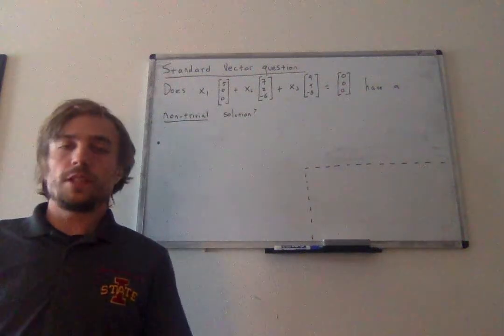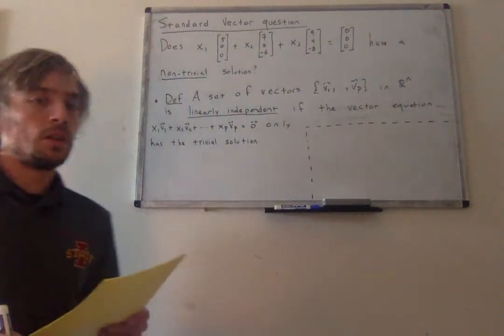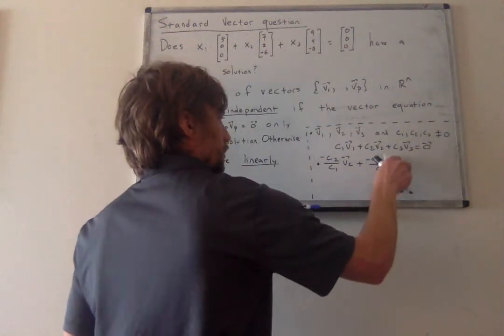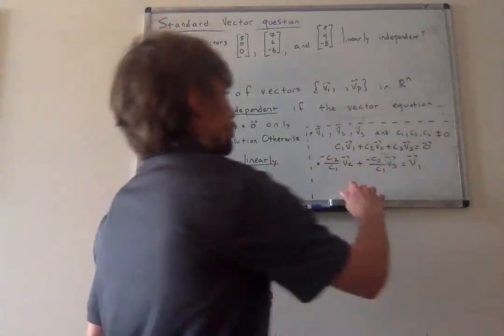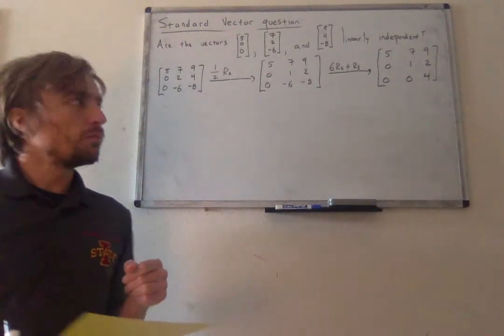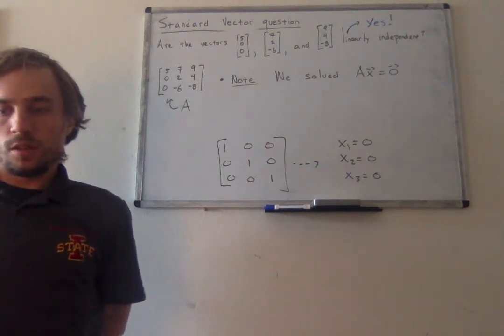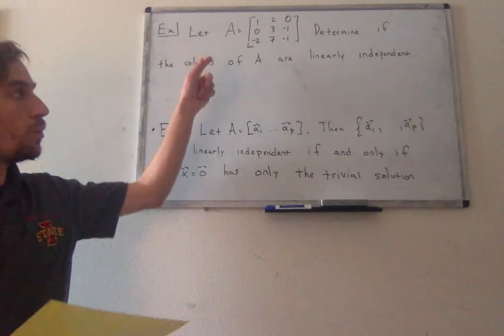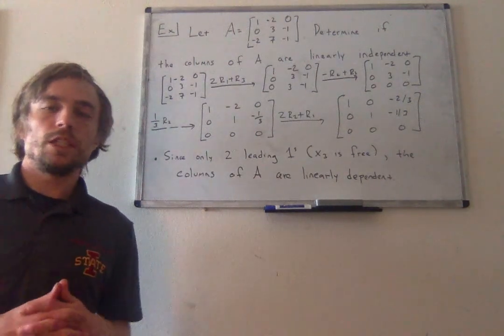Section 1.7 - Linearly Independent Vectors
More about vectors.